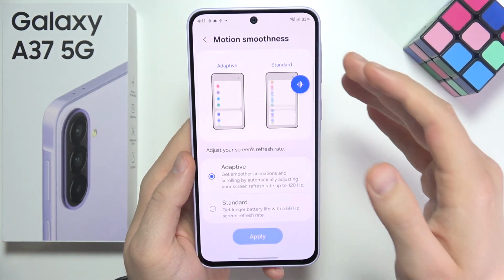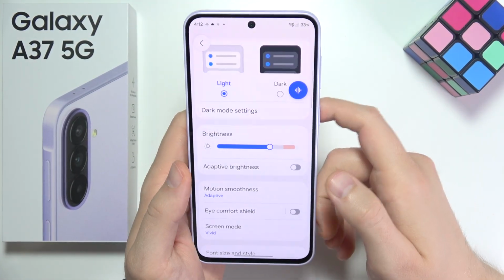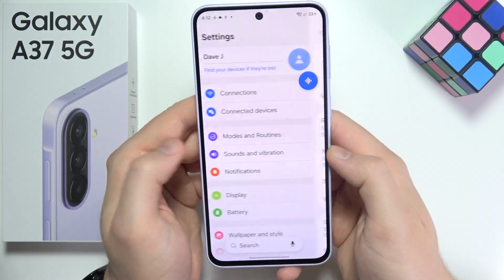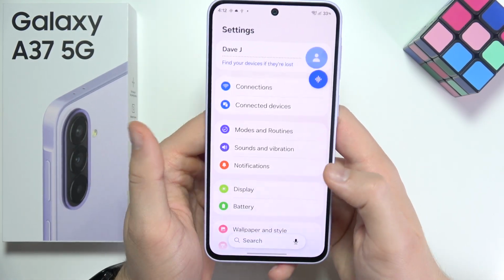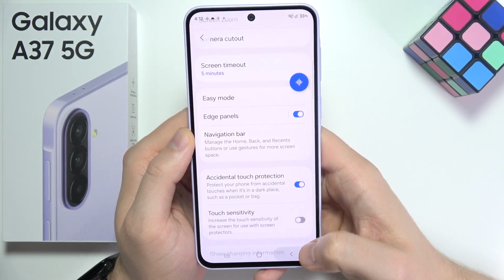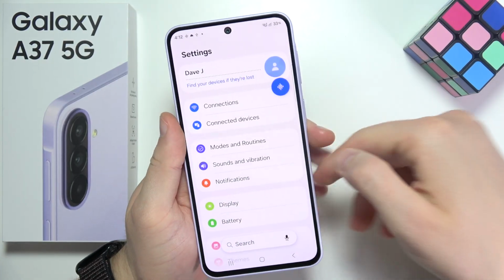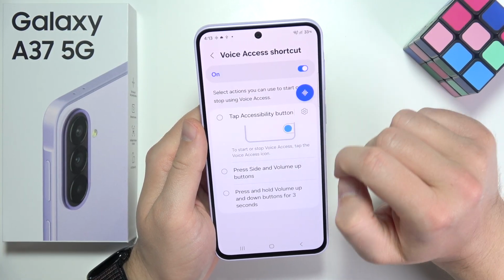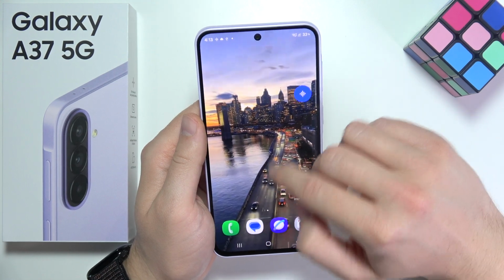How to Go Back on Samsung A37 5G?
Learn how to navigate backwards on Samsung A37 5G. This feature is essential for efficiently managing apps and multitasking on your device. In this tutorial we show how to return to the previous screen on Samsung A37 5G.

Timestamps:
0:00 Intro
0:08 Voice command
0:18 Back button in settings
0:26 Gestures
0:50 3 buttons navigation
1:04 Enable Voice Access